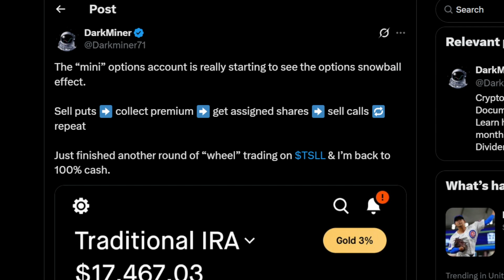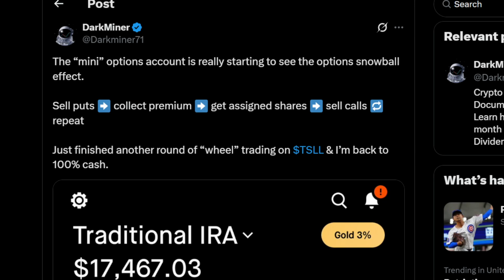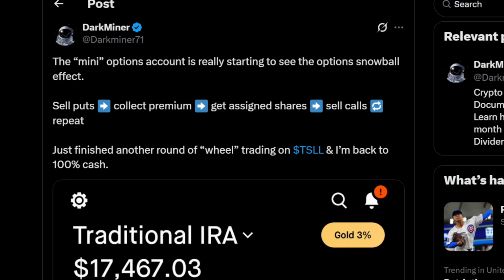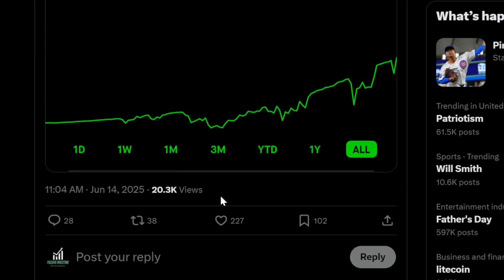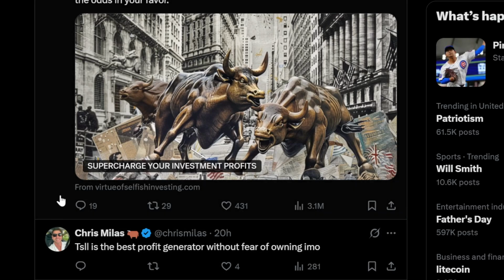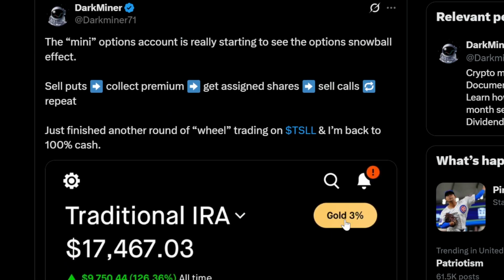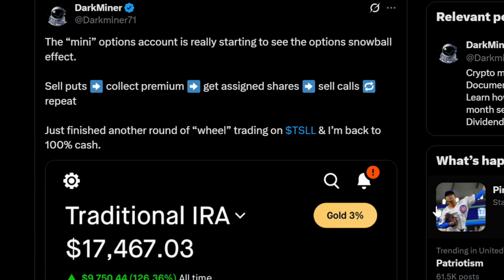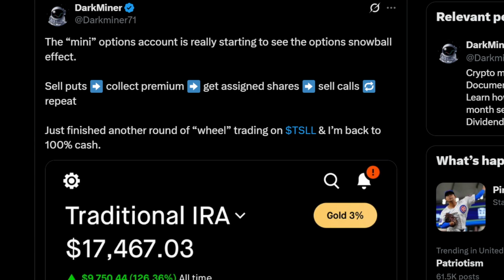The "Wheel" Options Trading Strategy Success Story from X - Simple & Effective Trading!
This video touches on a post from X about a user's success from trading the Wheel Options Trading Strategy.

Simple and Effective trading.

- Sell Puts Until Assigned.

- Sell Calls Until Called Away.

- Repeat.